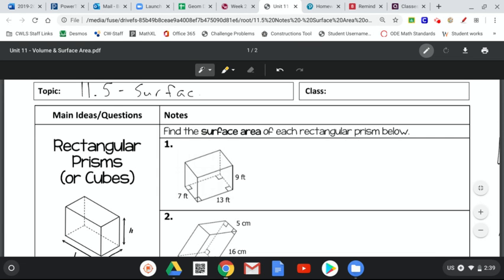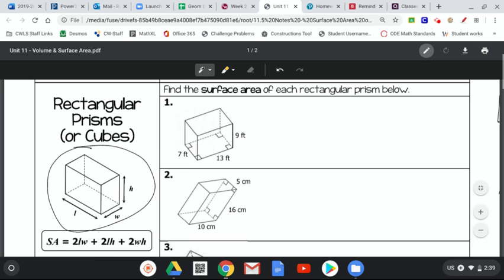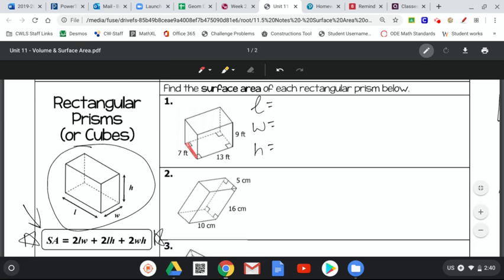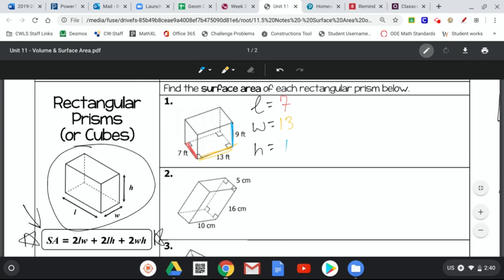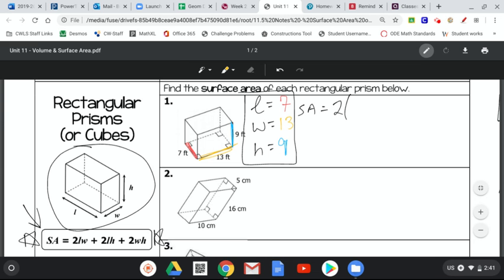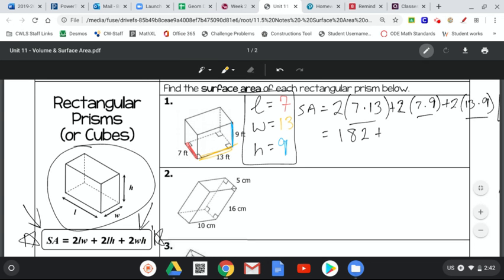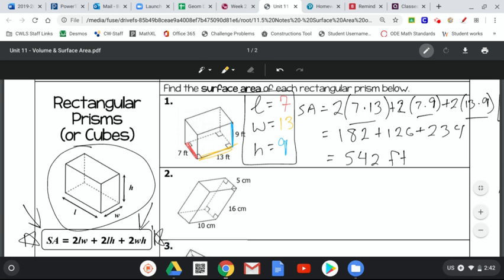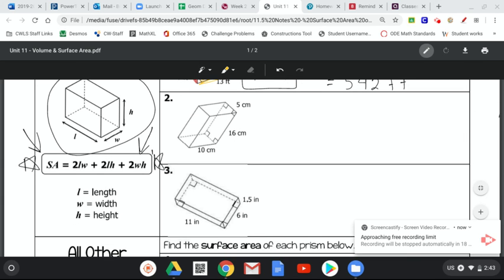11.5 Prisms #1-2